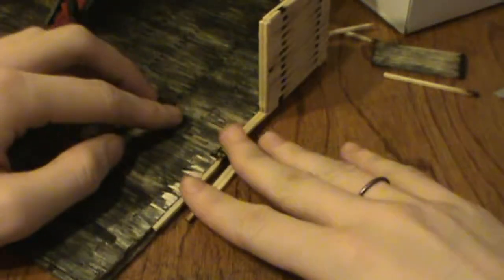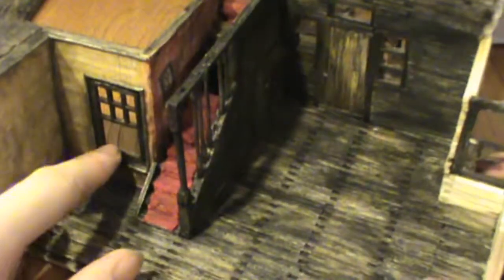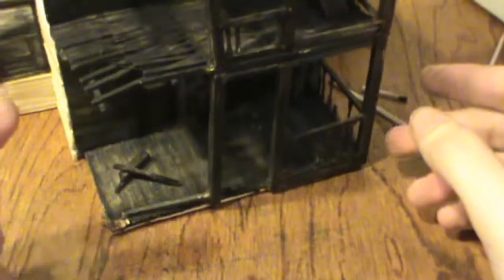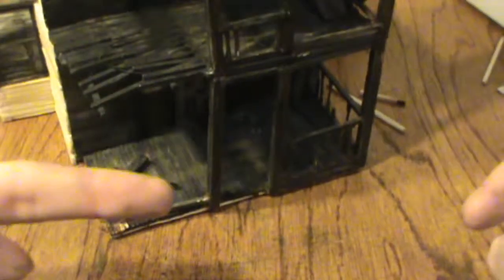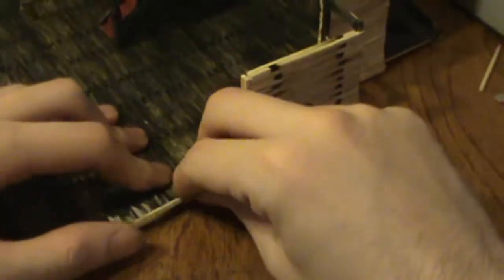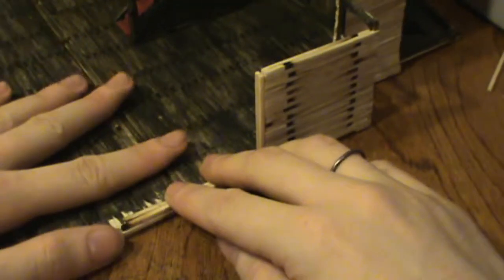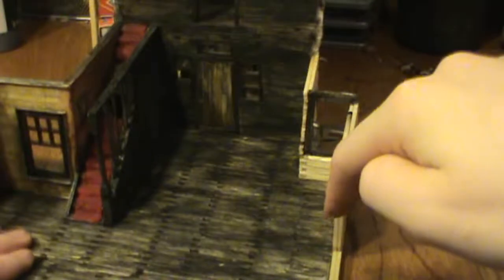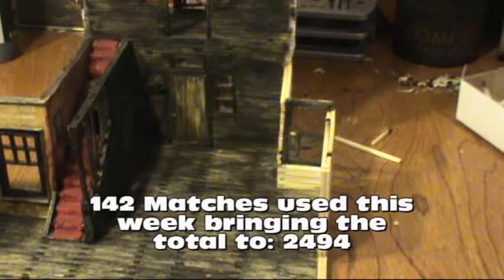Matchstick shorts: Bathroom side wall